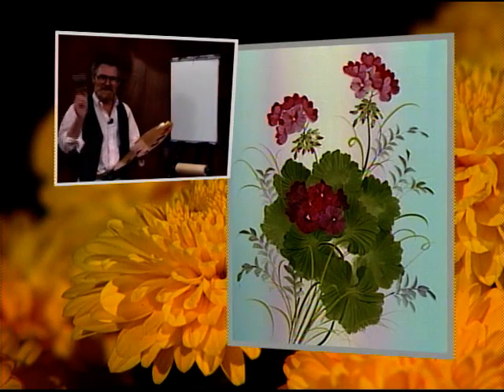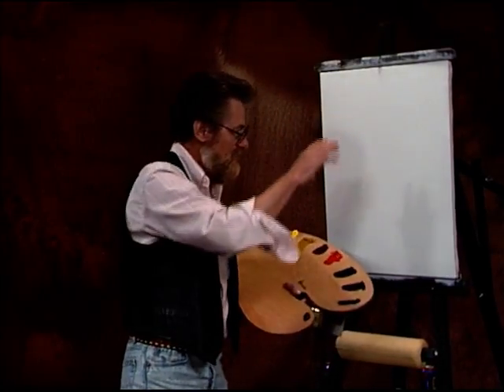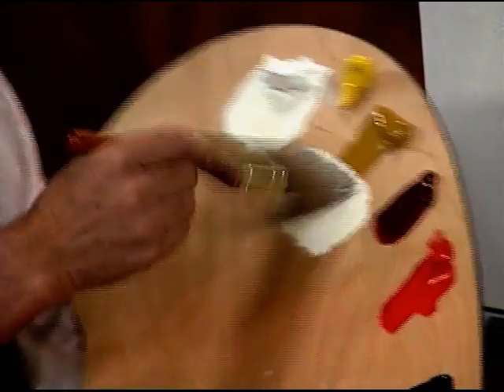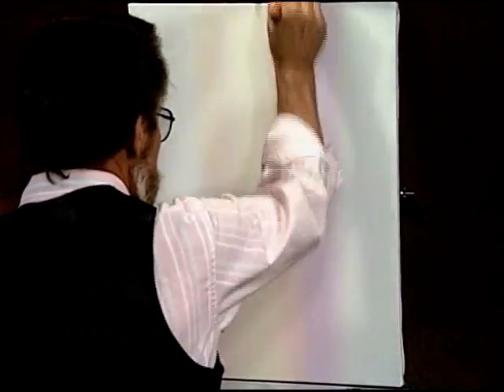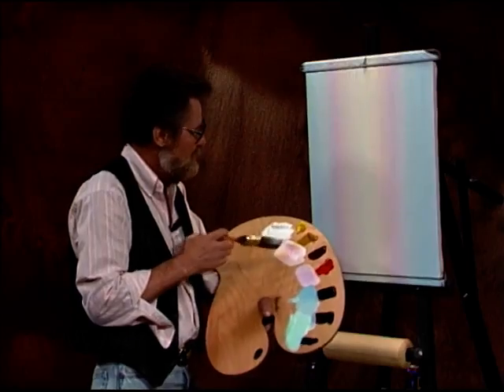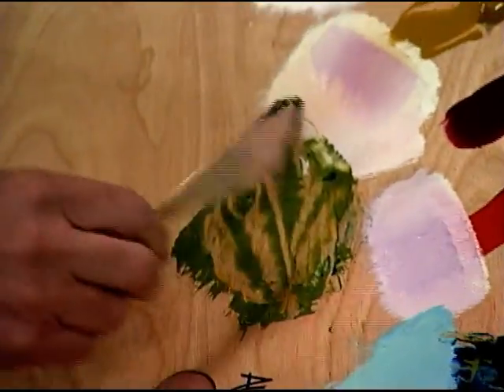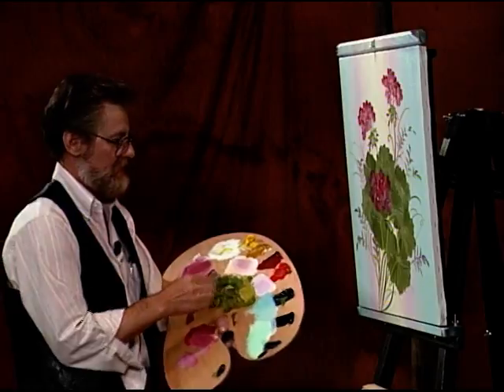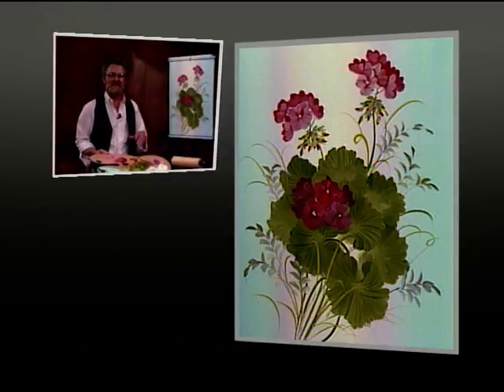Buddy's Geraniums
Our focus is to teach you the Alexander Method™. It is a time-tested method based on the principles of great art. Bill was a student of the Old Masters and his work proves it. You can learn Bill’s techniques from Bill himself or with Tom Anderson in Master Class. (Don't let the name fool you. Master Class is a proven, step-by-step course that is designed for everyone!)

We want to help you become the artist you are meant to be.